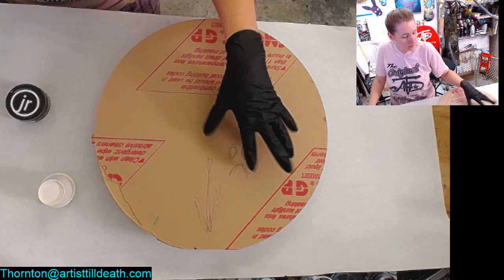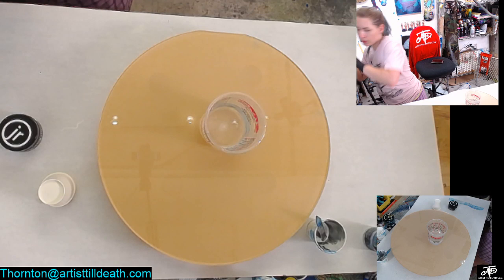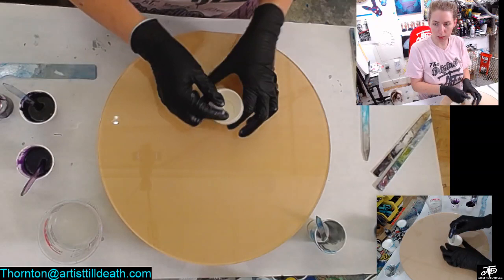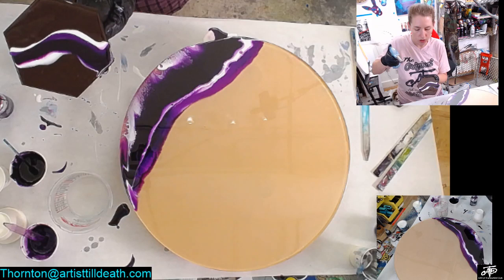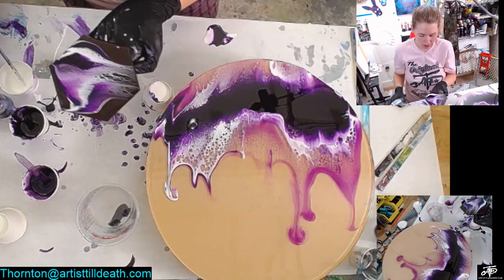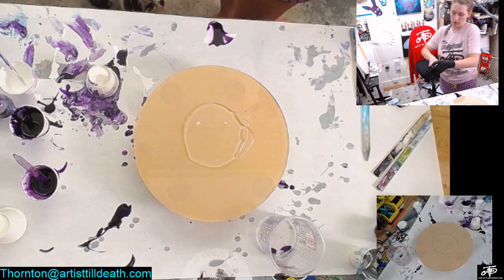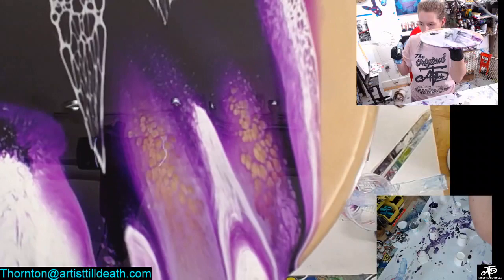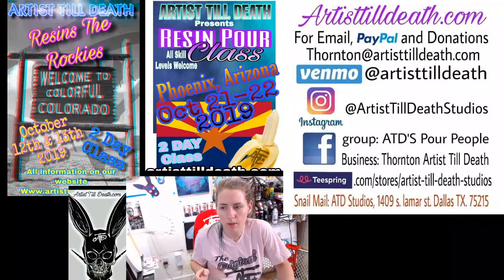Halloween Themed Pour On Clear Canvas (purples, silvers and cells - oh my!!)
Happy Arting!